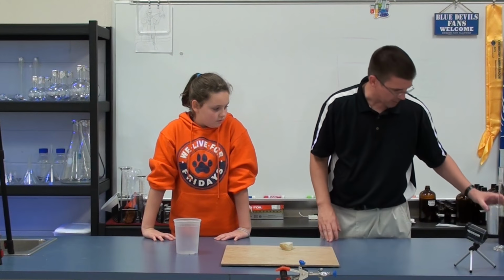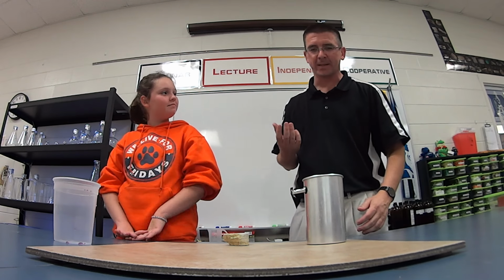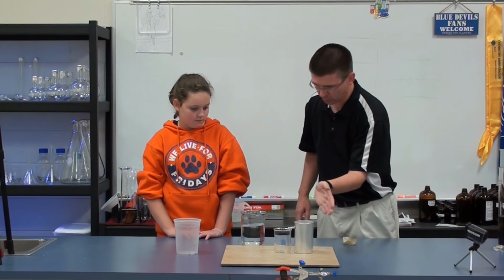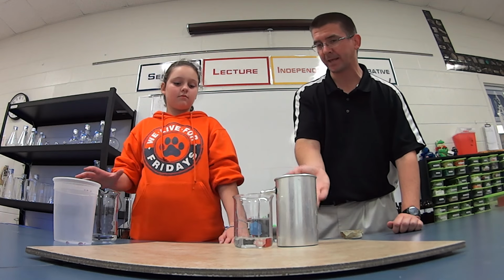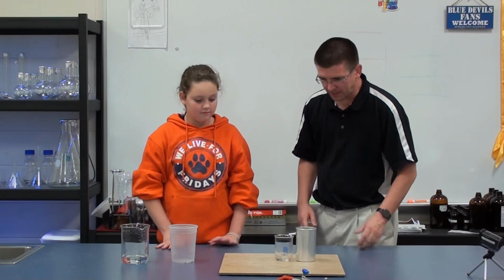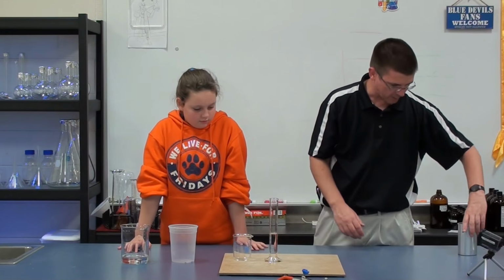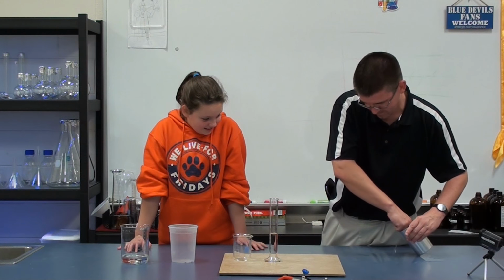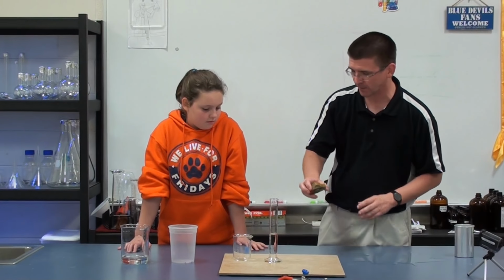EpicScience - Measuring Volume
Volume is a measurement of the amount of space that an object or substance takes up. In this video, we see how volume of a liquid can be measured using a graduated cylinder. We also look at how the displacement of a solid object can be used to measure its volume.